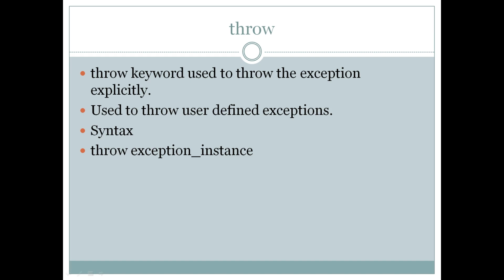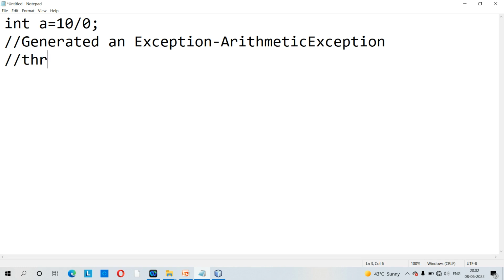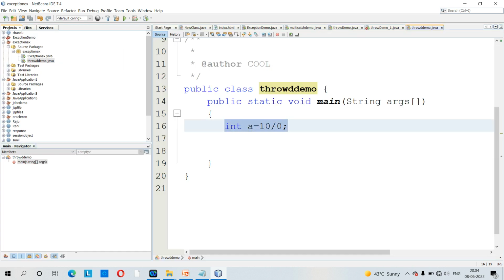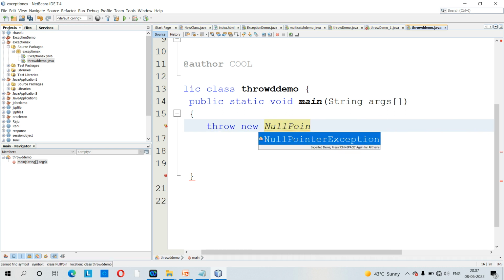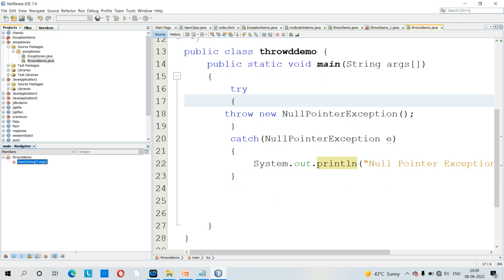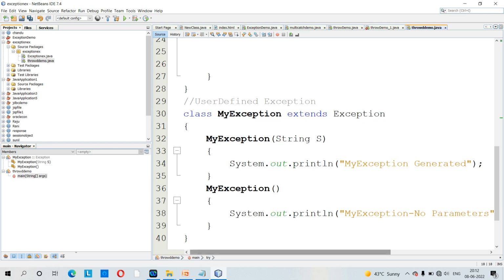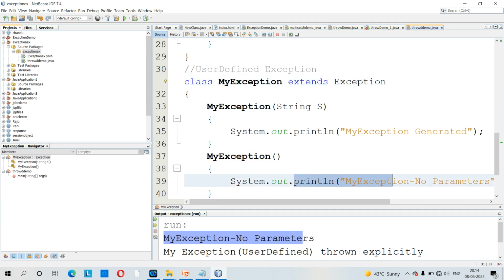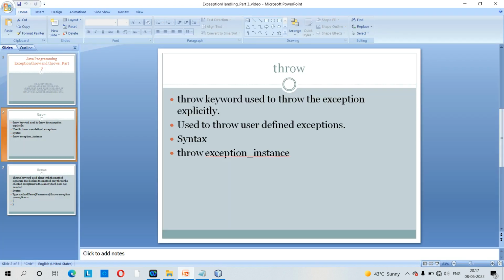Exception Throw and Throws Part 3